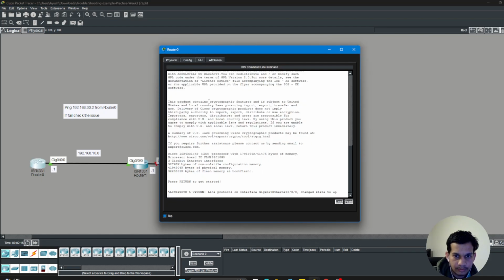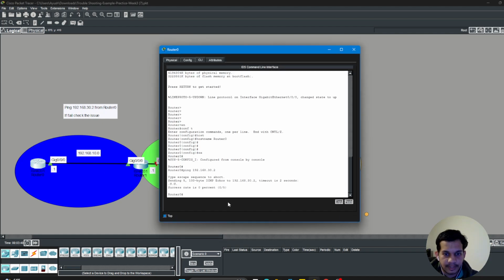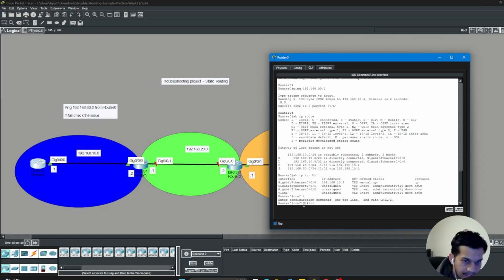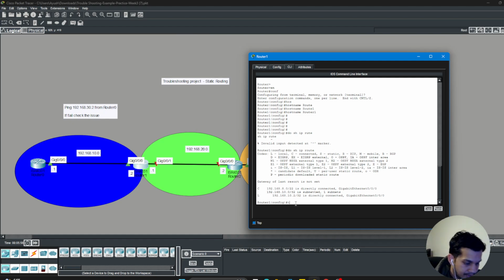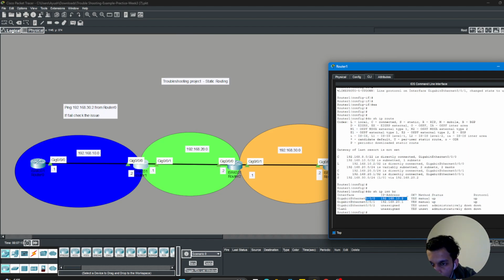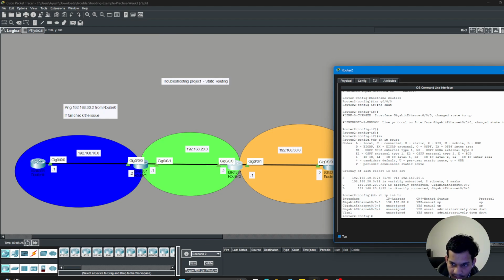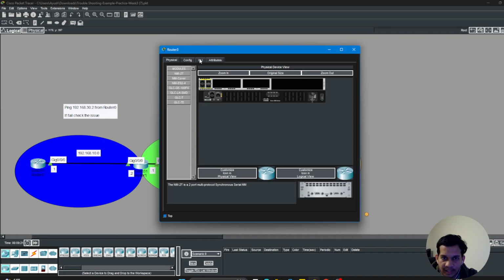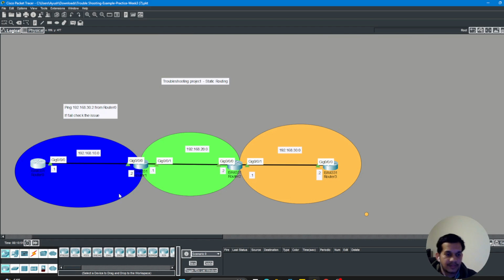Static Routing Troubleshooting | 3 Router Network | Cisco Packet Tracer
In this video, we troubleshoot static routing issues in a 3-router network using Cisco CLI.

This hands-on lab shows how to systematically identify and fix routing problems.

Topics covered in this video:

How to troubleshoot static routing step by step

Verifying interface IP addresses

Checking interface status (up/down)

Analyzing the routing table using show ip route

Identifying incorrect static routes

Correcting IP addressing and routing errors

Restoring end-to-end connectivity

Best practices for static routing troubleshooting

This video is perfect for:

CCNA students

Networking beginners

Cisco Packet Tracer practice

Anyone learning real-world troubleshooting techniques